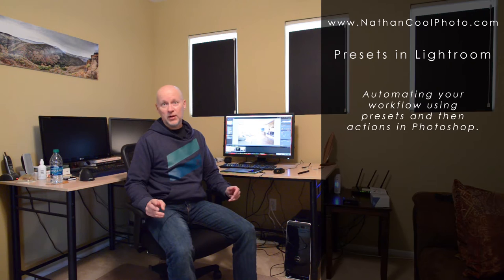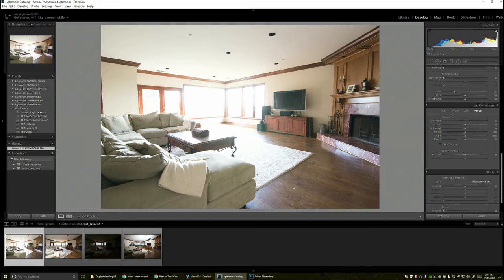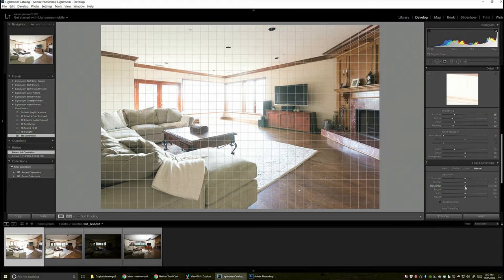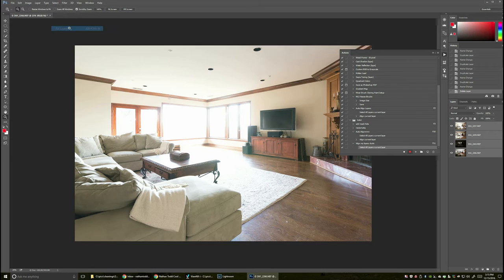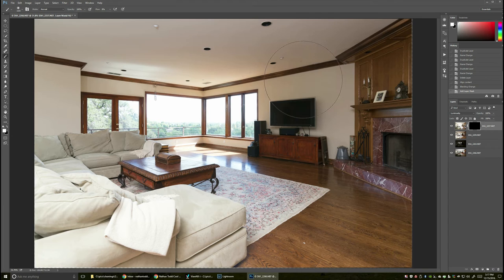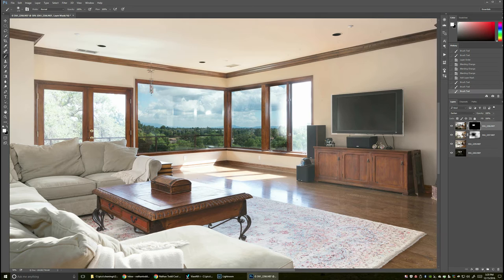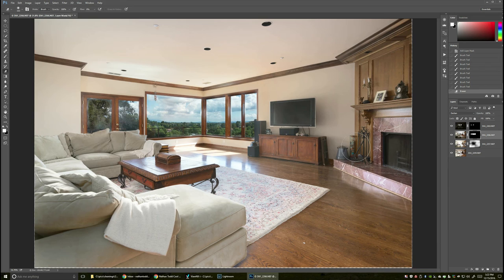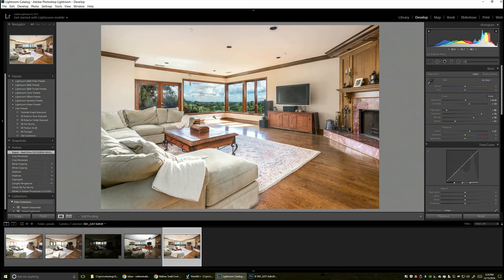Presets and Actions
How to make Lightroom presets and apply them when needed, along with using Photoshop actions in your workflow. For more techniques see my real estate photography series